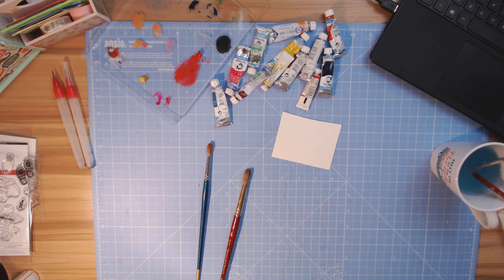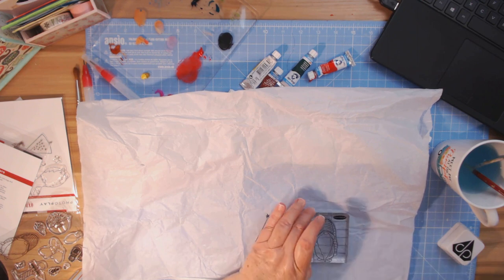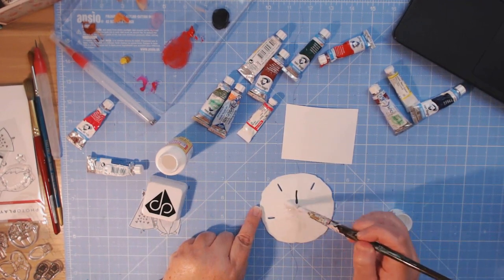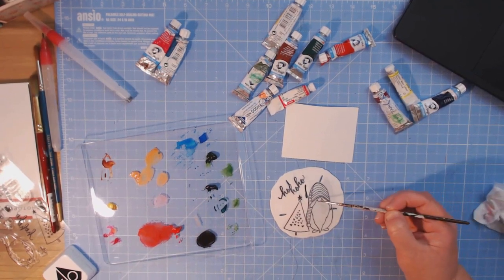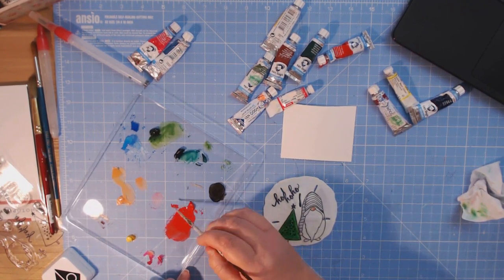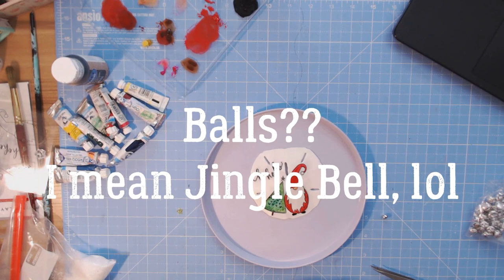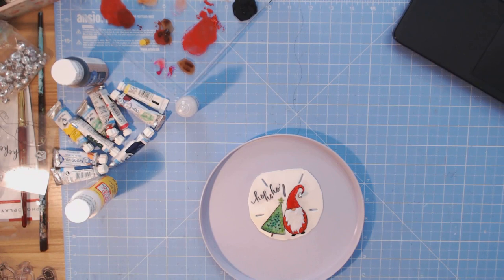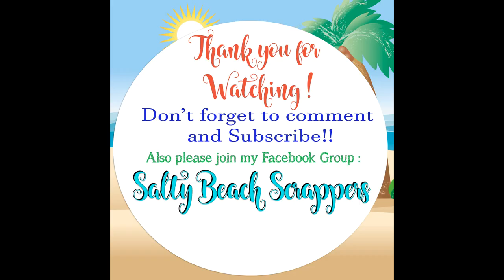12 Days of Christmas YT Hop Day 8 Watercolor Sand Dollar Tutorial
Welcome to our 12 Days of Christmas YouTube hop, hosted by the amazing Rosa Kelly Scrapbooking! Today is really day 9 but I am behind after a busy weekend with Church and decorating for Christmas.
Also please do the same for our fellow 12 Days of Christmas participating Youtuber’s below-

- Be 18+ years old

Winners will be selected at random from any one of the days, so make sure to leave a comment to as many videos as you can. You don’t have to comment under all the videos to be elegible to win.

Have fun and enjoy the series!!

Kimmy Murray

Robyn Pitts

Melinda Antirien

Elizabeth Garza

Debbie Adams